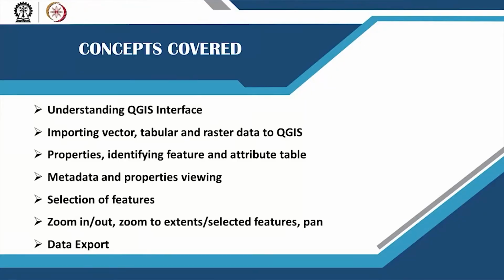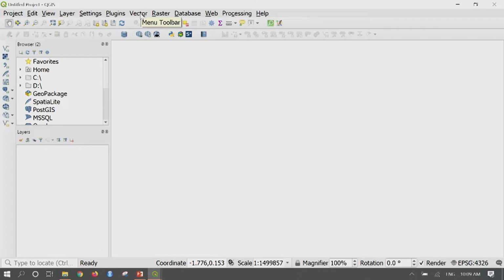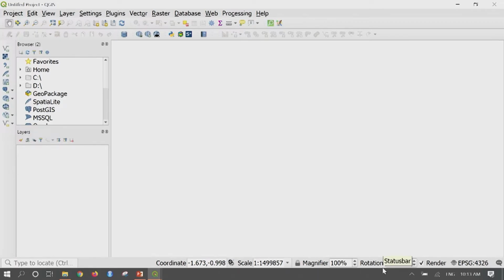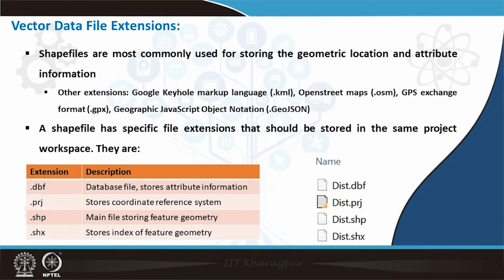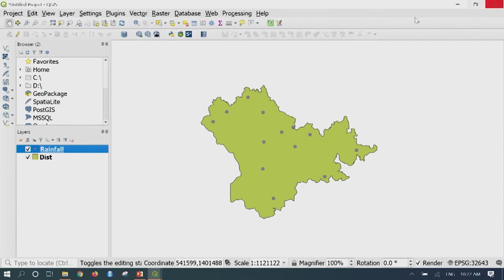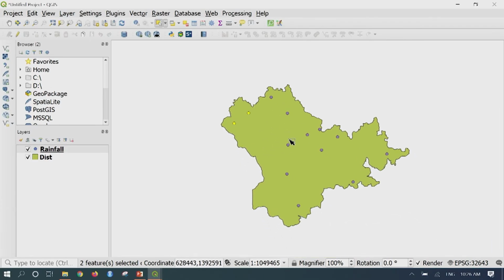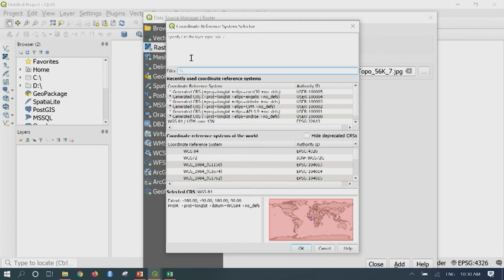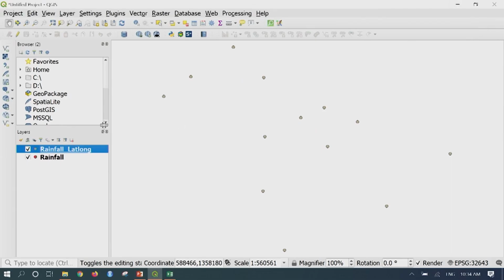Lec46: Introduction to QGIS and Data Import (Hands on)